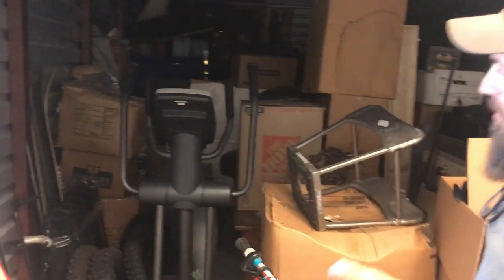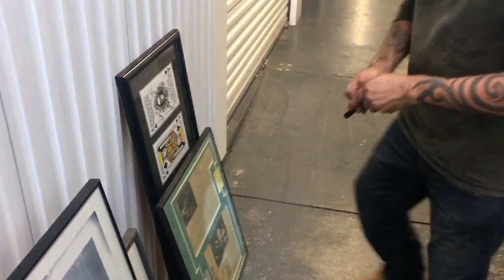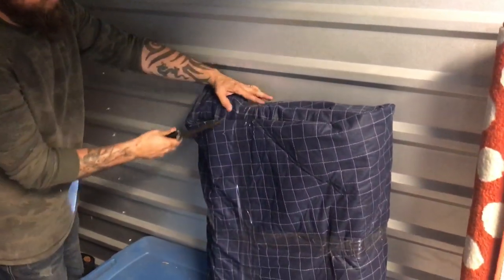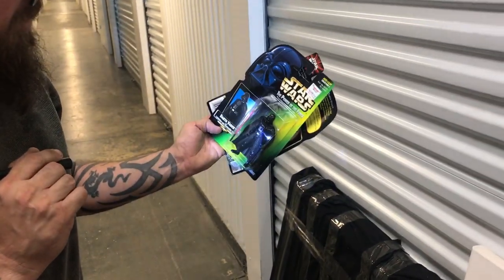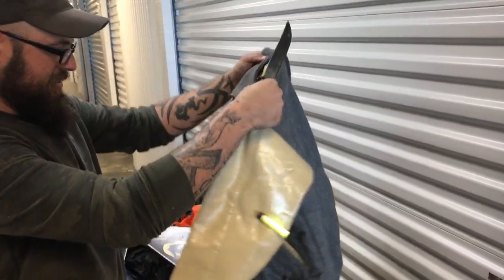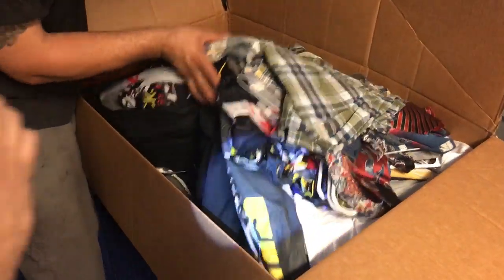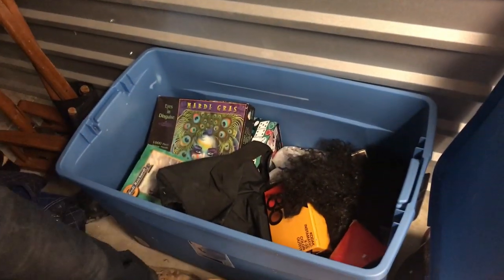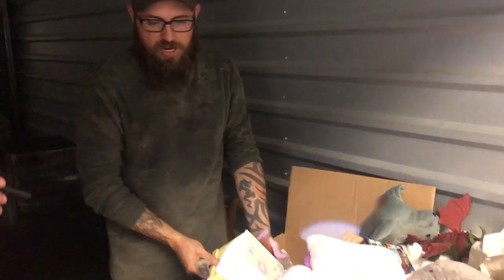$1600 Gamble on Abandoned Storage Unit Full of SIGNED Vintage Concert Posters!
Wow...after my last big unit gamble I can say I was a little nervous when I dropped $1600 on this 10x25 hoping there was a dirt bike in it...MAN was I wrong...but so glad I was!

See ya at the next unit!